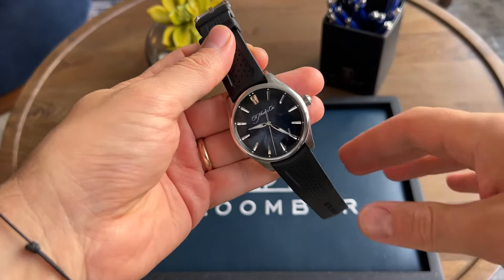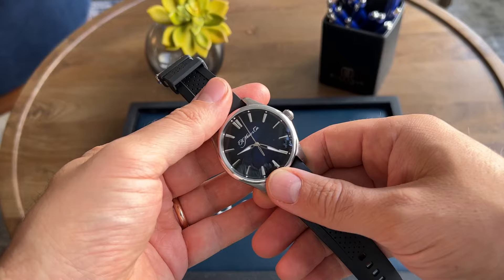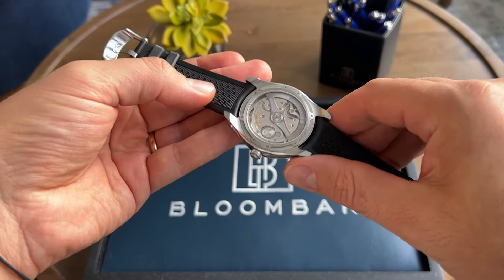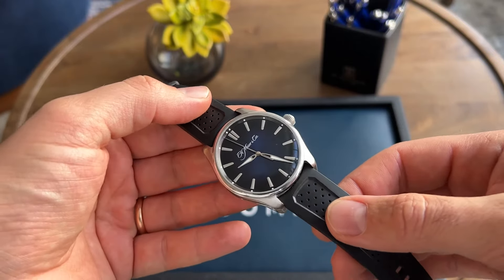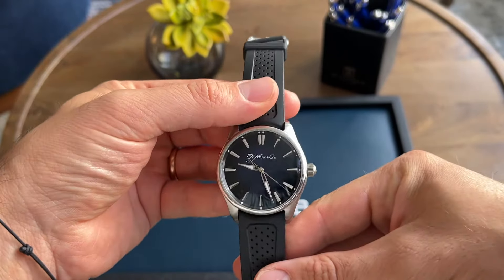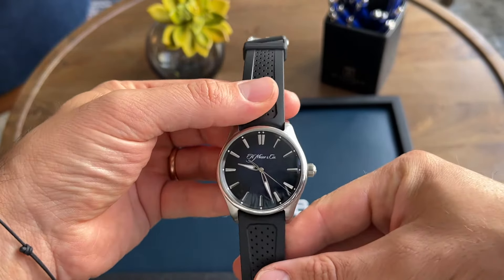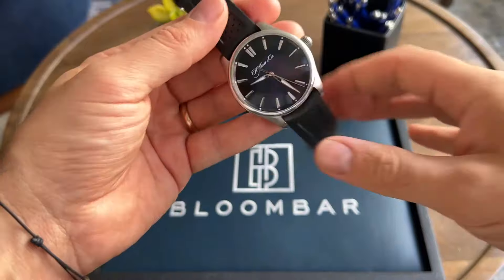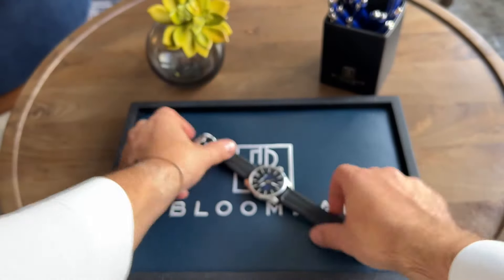H. Moser & Cie Pioneer Centre Seconds & Short Market Review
Just a short introduction to the H. Moser & Cie Pioneer Centre Seconds and a general overview of the current watch market in the UK.